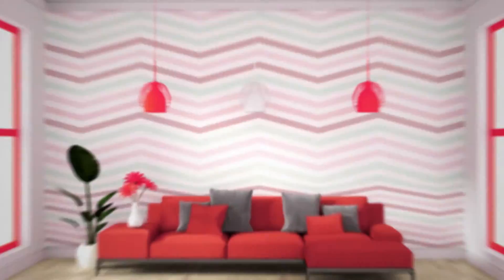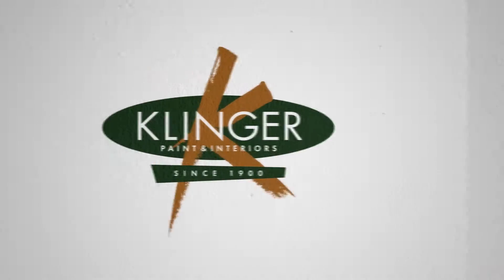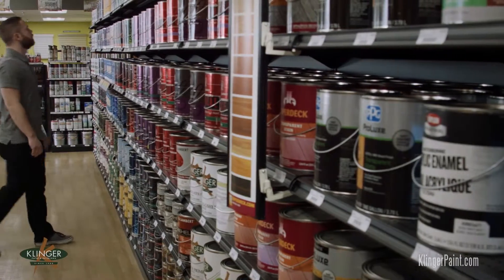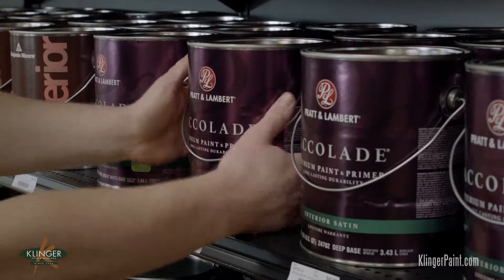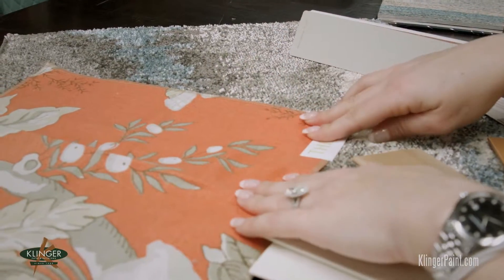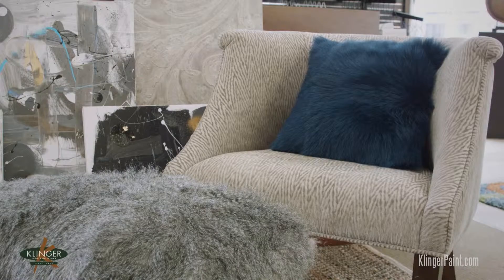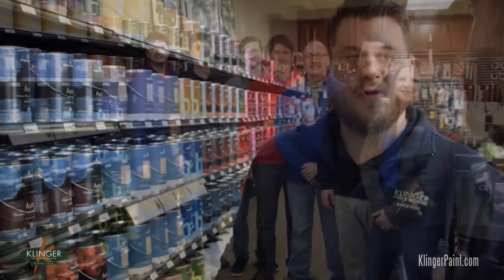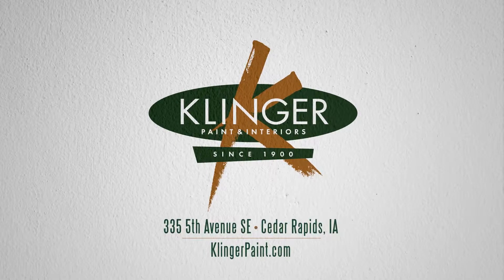Klinger Paint - Color Sets the Mood 2019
:30 TV ad